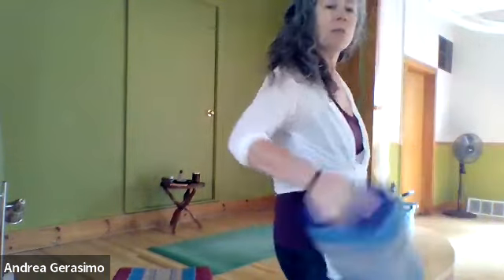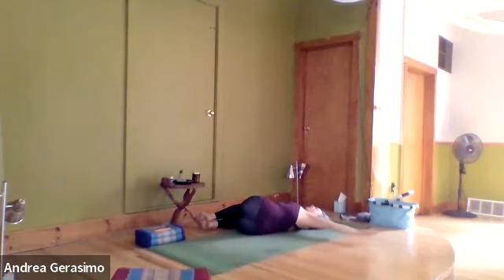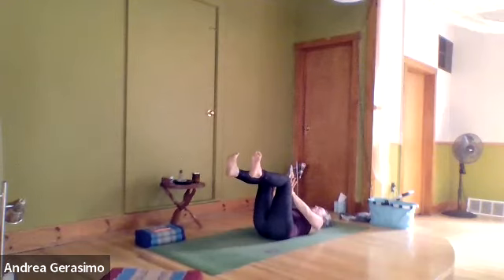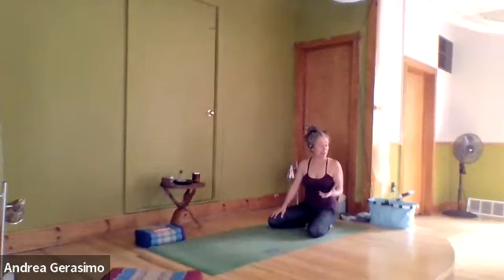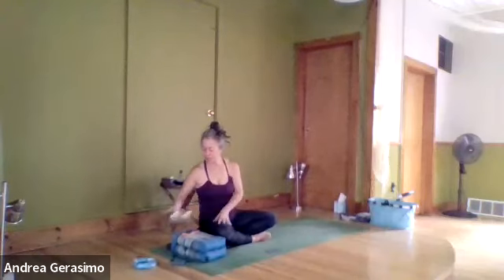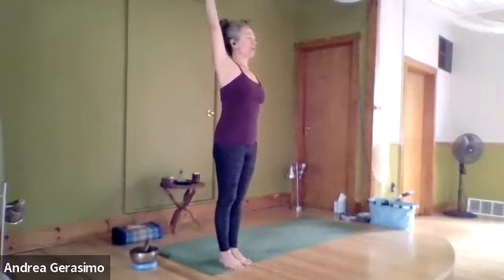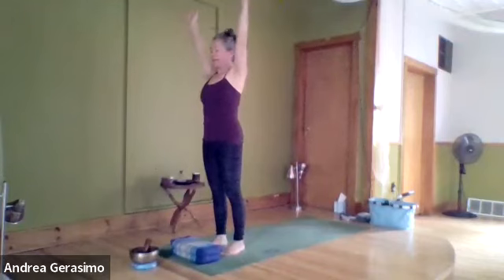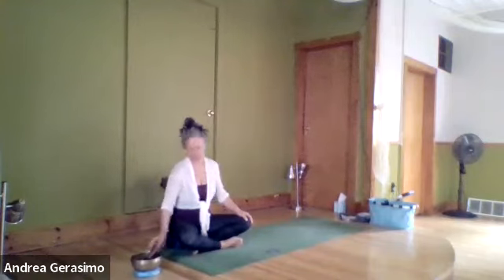May 16: Tuesday morning Zoom practice.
Yoga yoga yoga Helps us feel centered and good for everything else we do and are.

You'll notice that this practice has three segments: our usual warm up stretch and strengthen, a pranayam segment with Box Breath, and then a flow segment where we use our anchoring in breath to carry us along.

So glad you are making time to be at the mat:))) Even if it's just a few minutes. So maybe you do part of this class and then another bit later.
Ommmmmm, Andrea